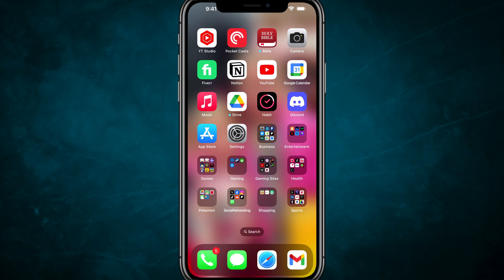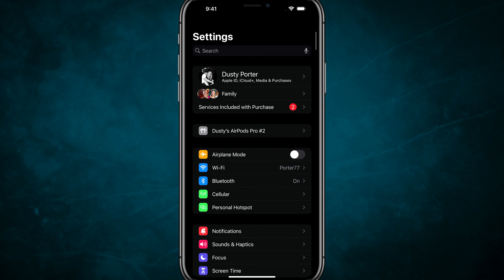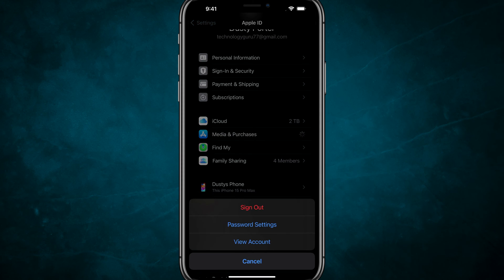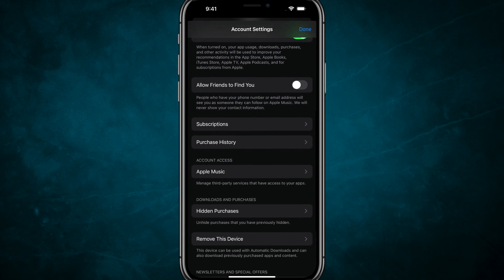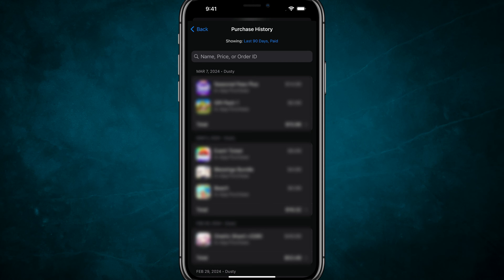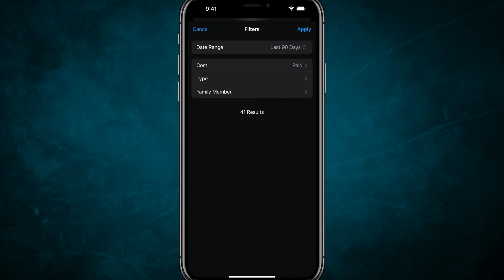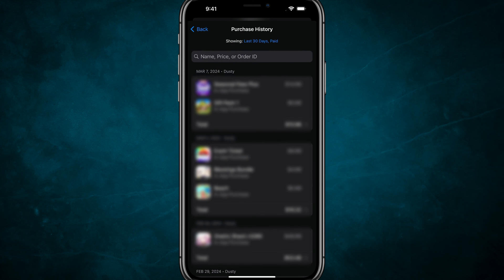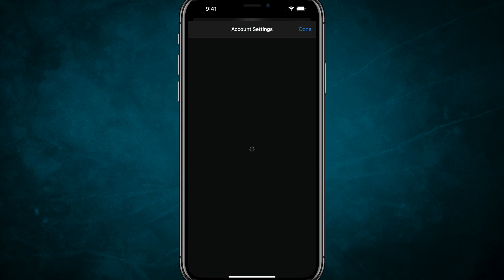How to Check Your App Store Purchase History (Easy & Fast)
Learn how to access and review your App Store purchase history directly on your iPhone. This video is perfect for managing subscriptions, finding receipts, or just checking what you've bought.